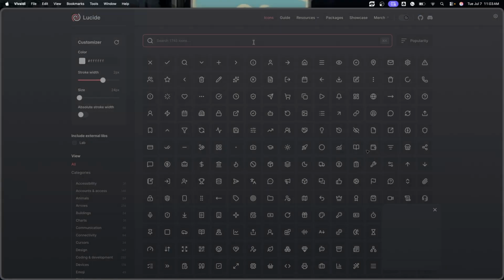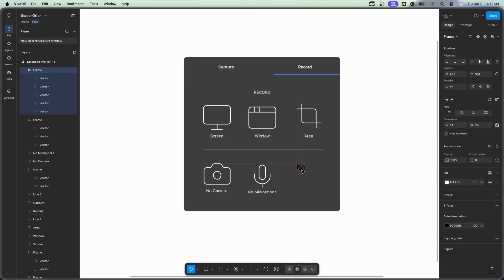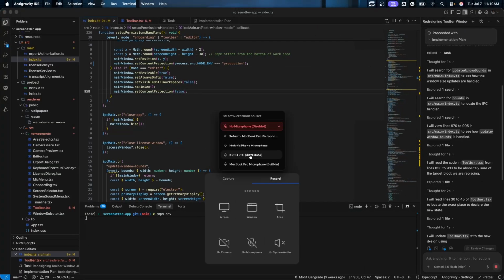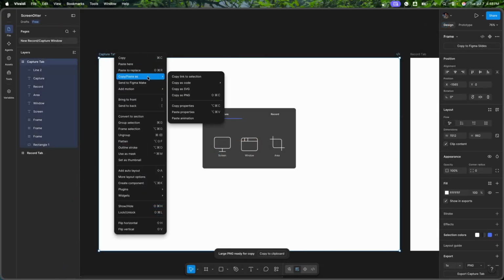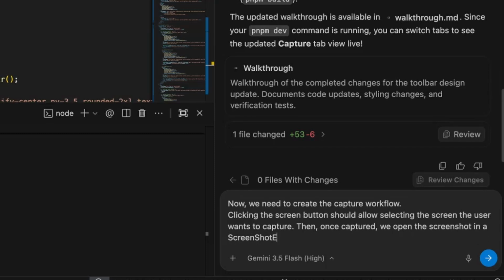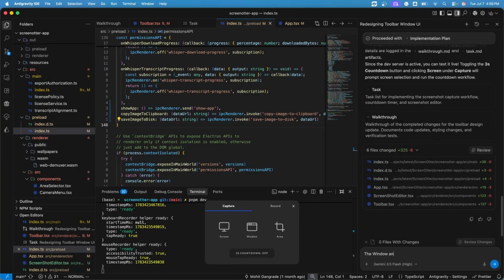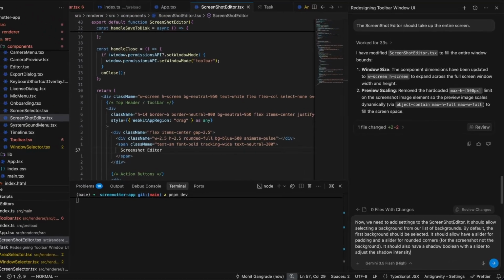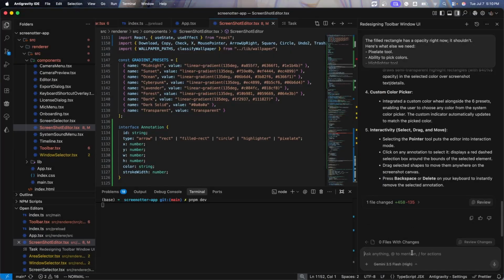Adding Screenshots to My Mac App in One Day | $0 to $10K Challenge Ep. 1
I’m trying to go from $0 to $10,000/month by building and marketing products in public.

In this first episode, I’m working on ScreenOtter, my Mac screen recorder with automatic zoom on click.

I add a new feature to the app: screenshots.

The goal is to make ScreenOtter more useful, more competitive, and easier to market. With screenshots added, I can create better content around screen recording, screen capture, tutorials, and product demos.

I redesigned the toolbar, added a new Capture tab, built the feature, and shipped the first version in about 4 hours.

Next episode: writing SEO articles to try and get free traffic from Google.